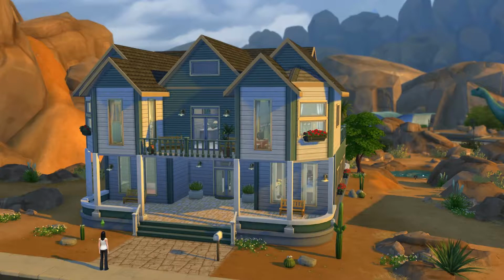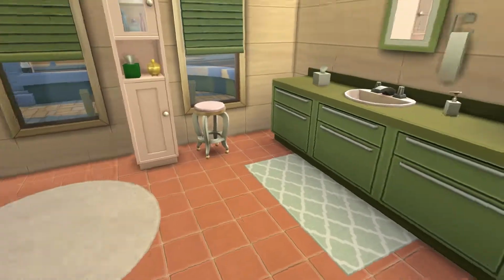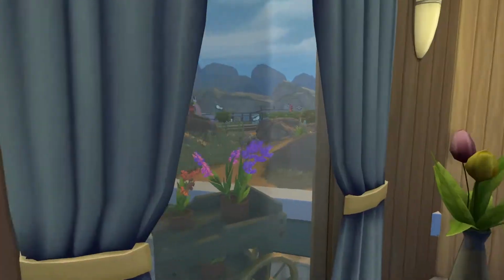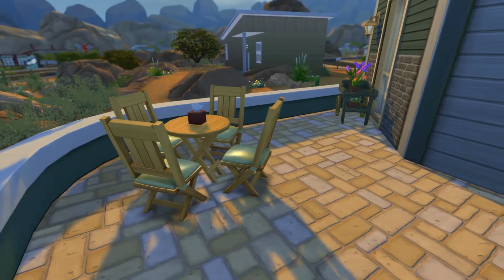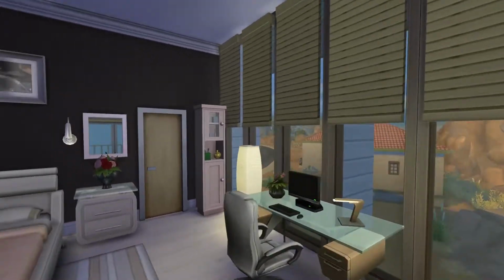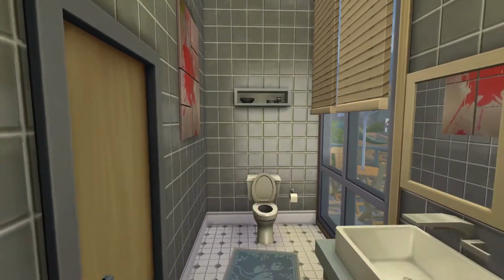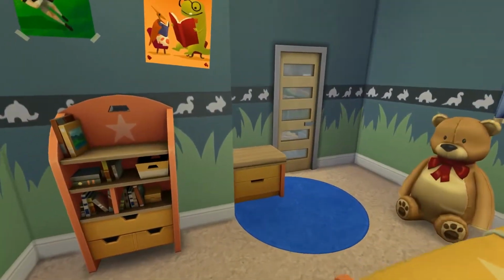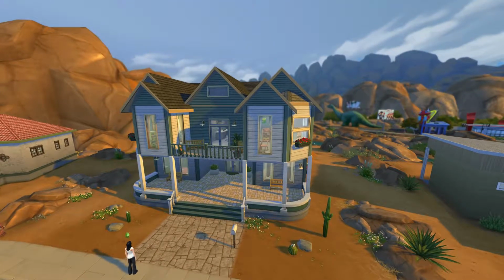The Sims 4 House Tour - Desolate Livings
- My first Sims 4 house tour! Only used base game items.
- Feel free to follow me on The Sims 4 gallery: Dee's Reverie

- The Sims 4 gallery: DeesReverie or search for: Desolate Livings

Desolate Livings is located on the cheapest lot in Oasis Springs. It is a 30x20 lot and costs 150000 Simoleons. I have only used base game items. The house has room for a couple with a child and a baby. Several skill items are placed here and there. Enjoy!

- All music is from the YouTube music library